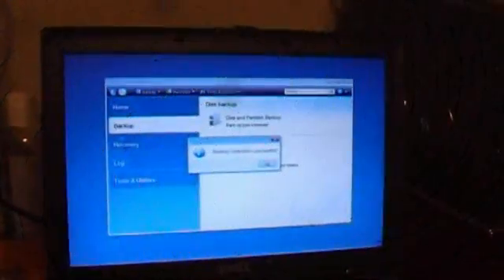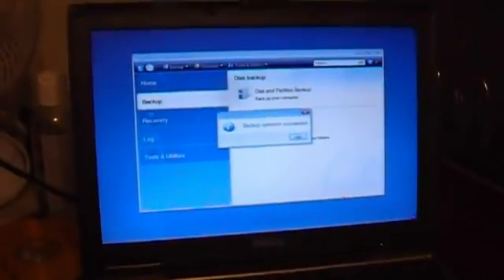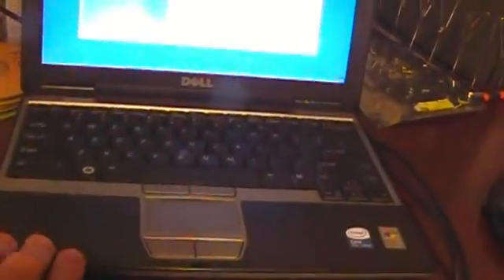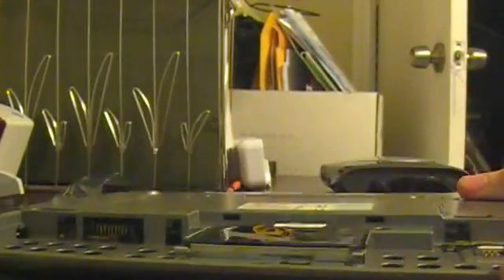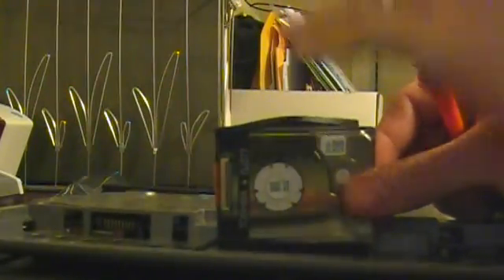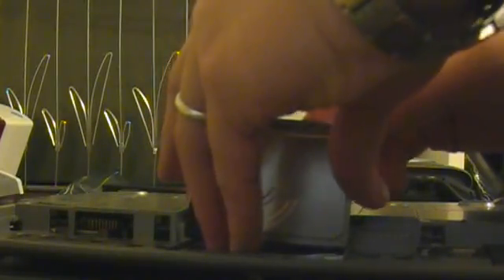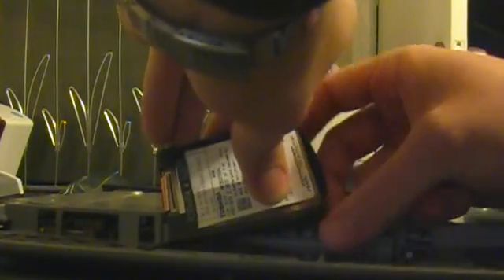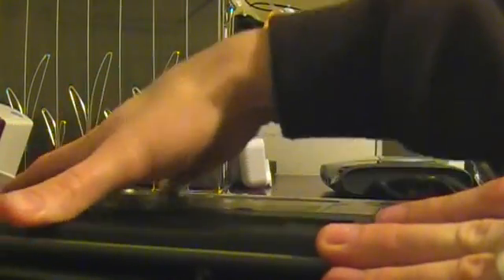Latitude D430 Hard Drive replacement.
Replacing the hard drive in a Dell Latitude D430/D420 Laptop.

Link to a 256gb 1.8" zif IDE SSD